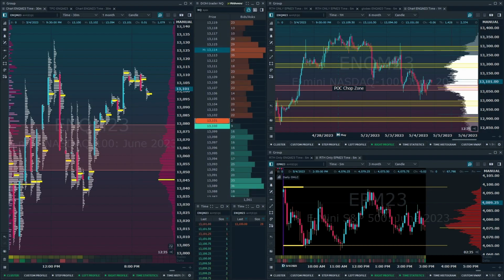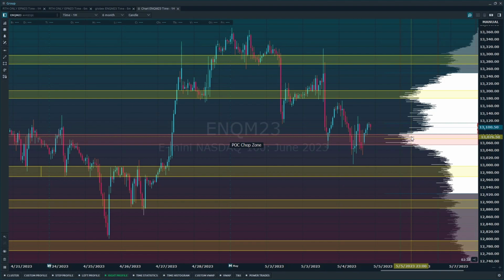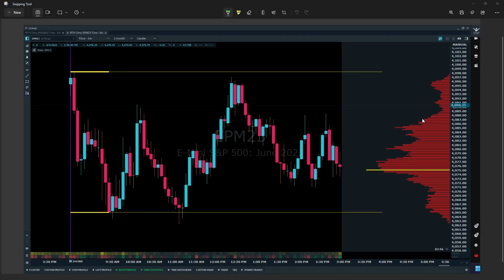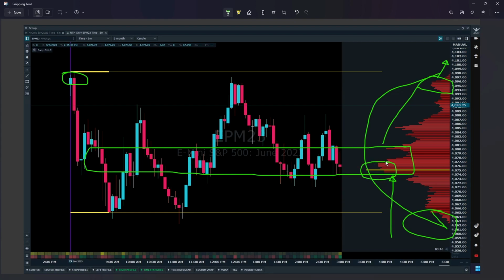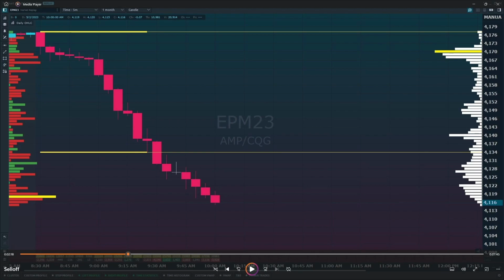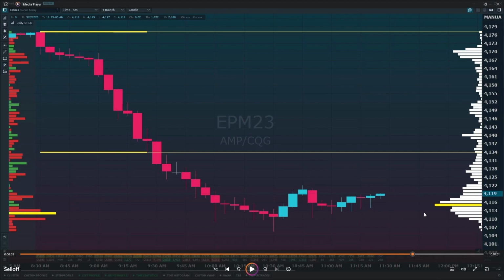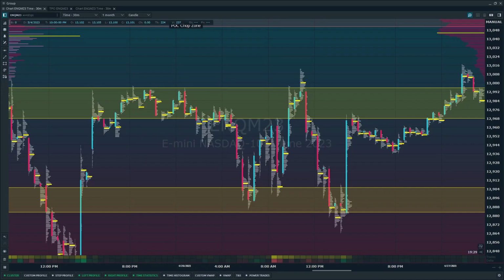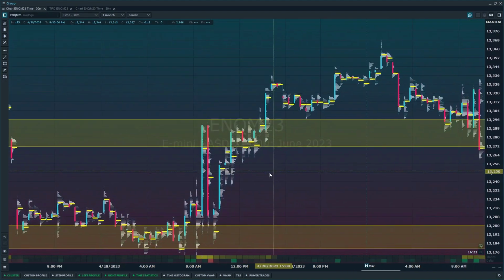How to use Volume Profile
No corndogs were harmed during the making of this video.

if u read this far, hi :)